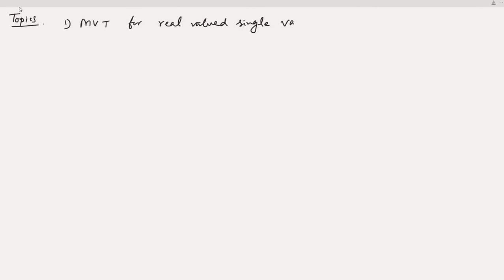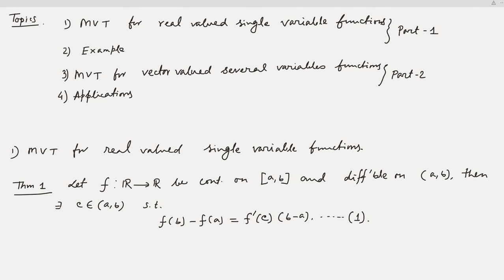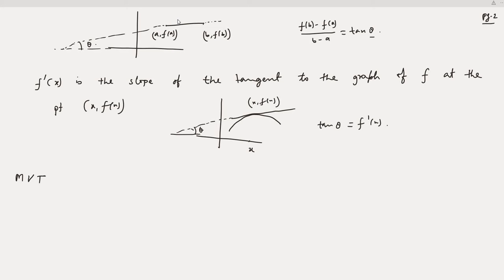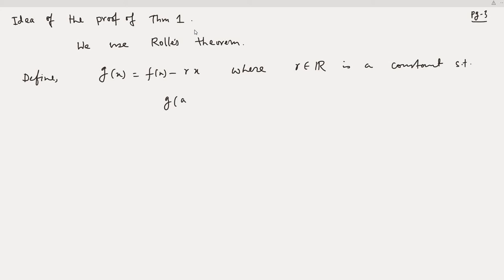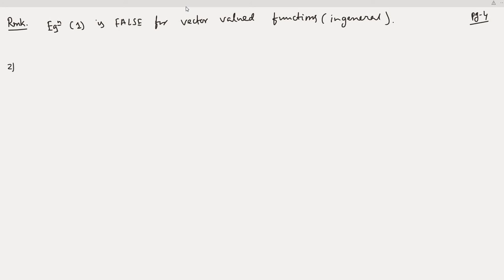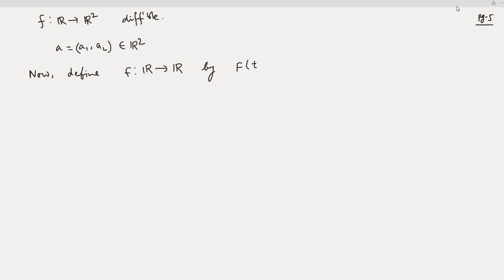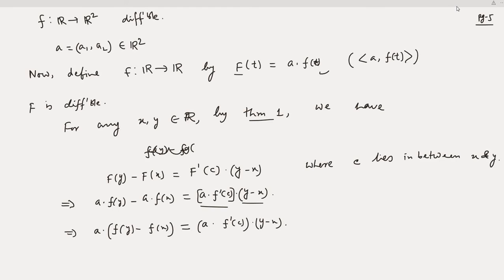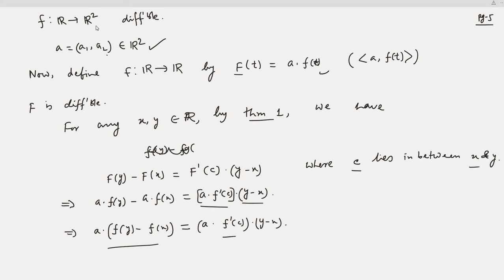Lecture 9 part 1